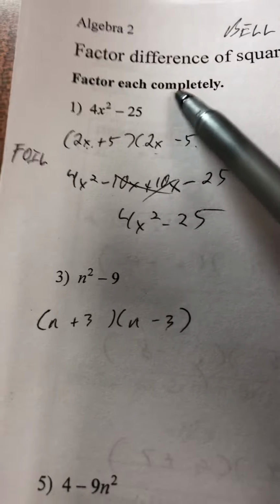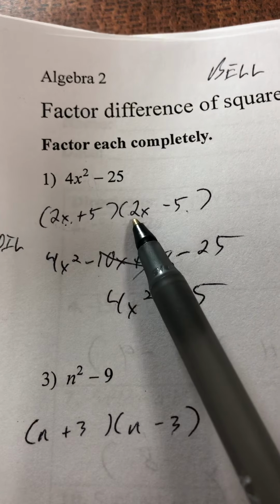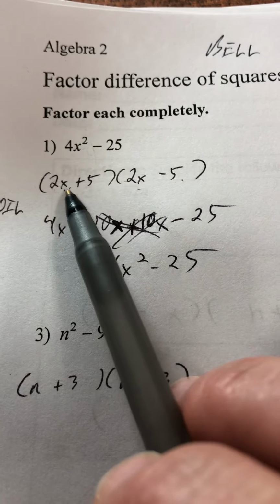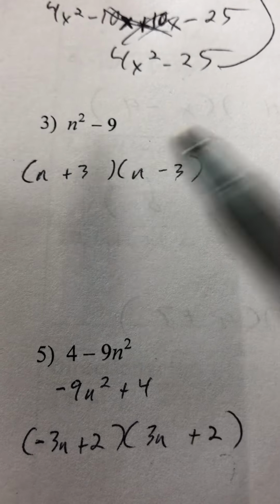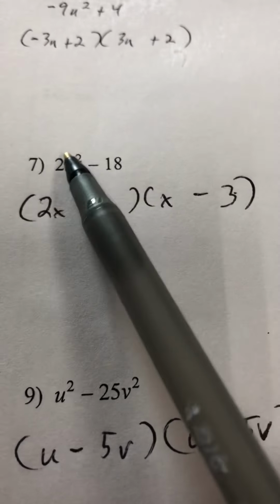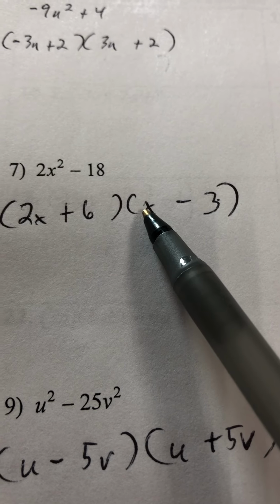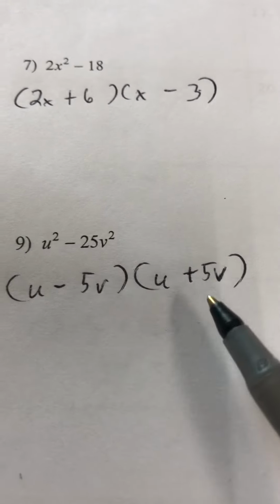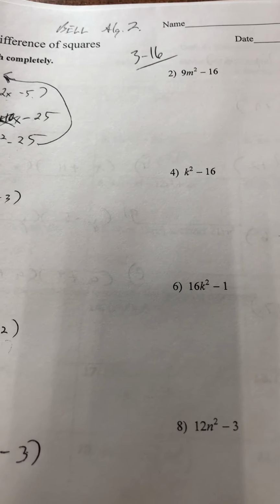March 16, 2021